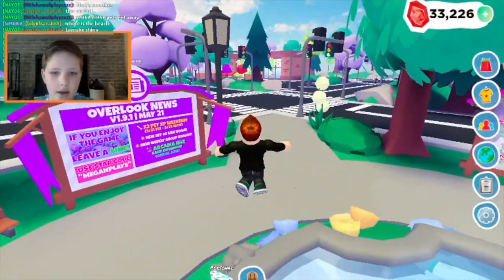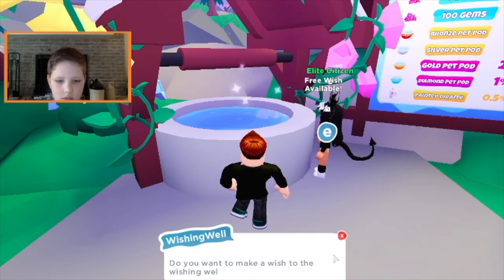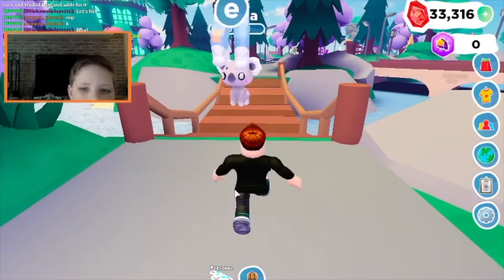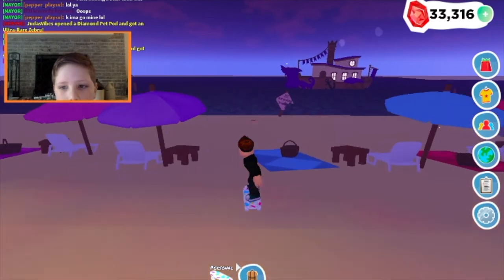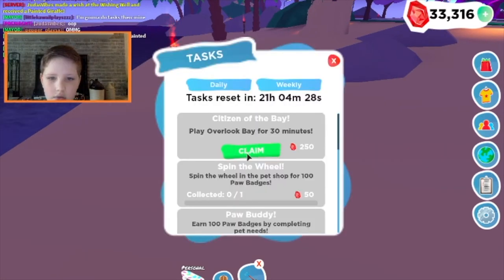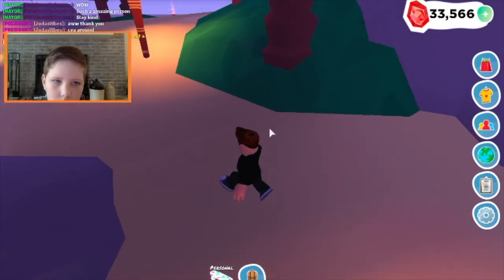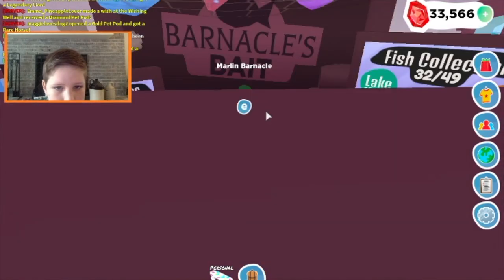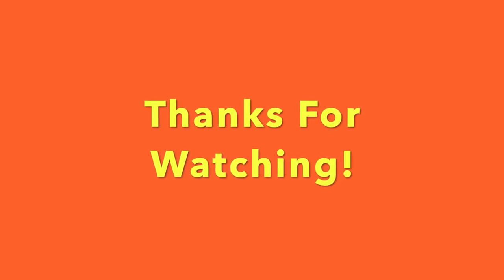PLAYING OVERLOOK BAY! (Roblox) (Overlook Bay) {NoahPlayz}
Hey Guys! In todays video I play Overlook Bay!!! Enjoy the video Orange Squad!!